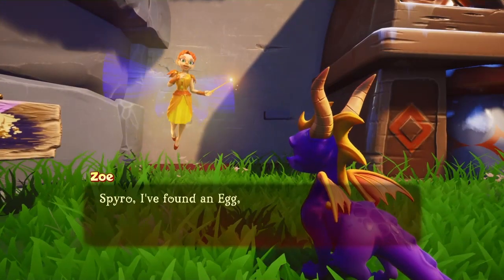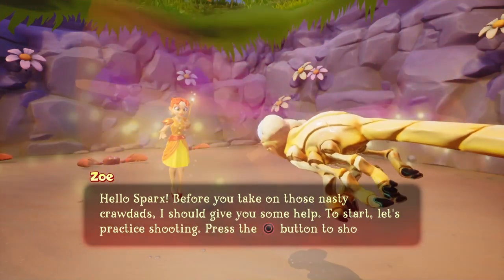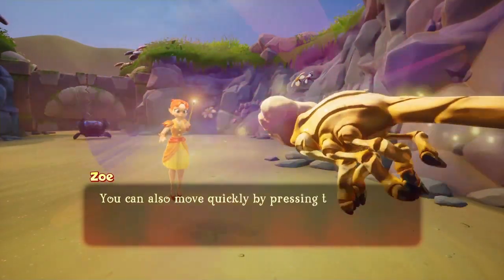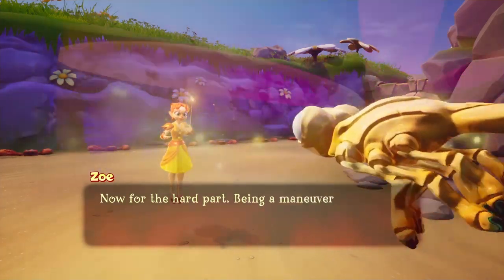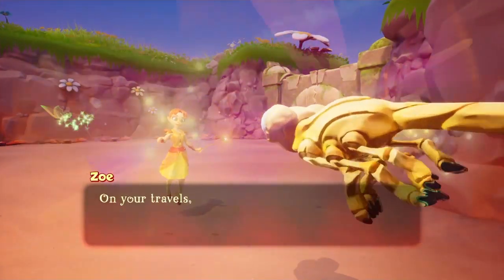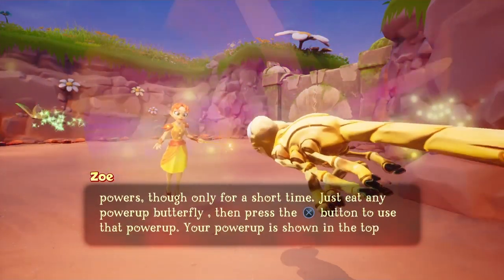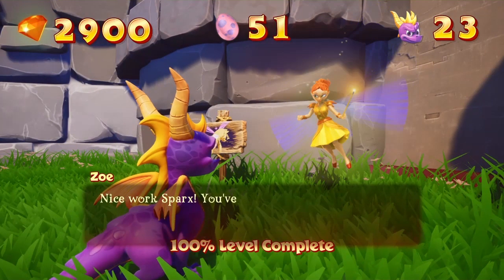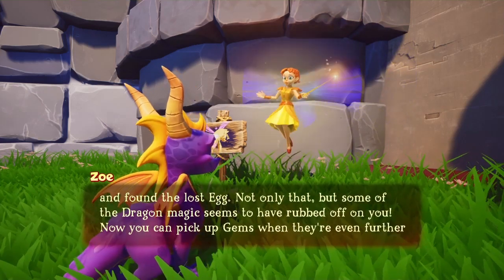Crawdad Farm 100% | Spyro Year of The Dragon (Reignited Trilogy)